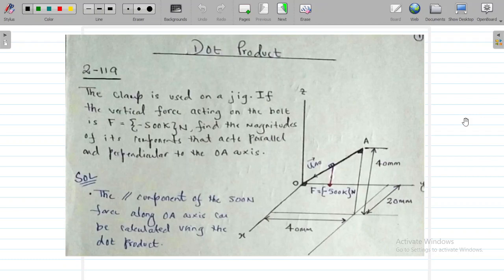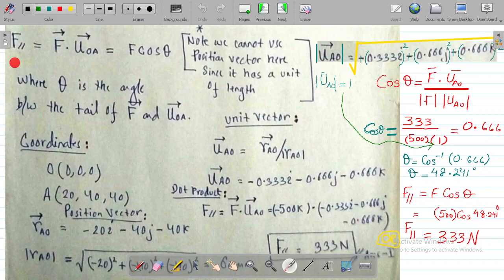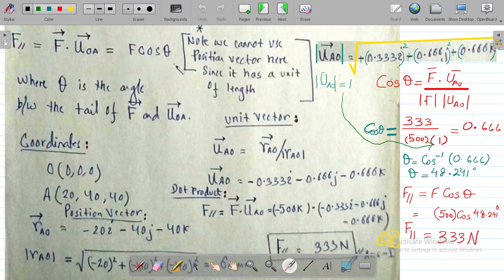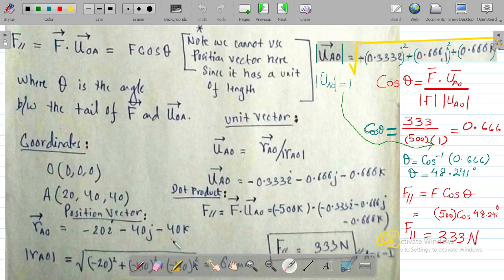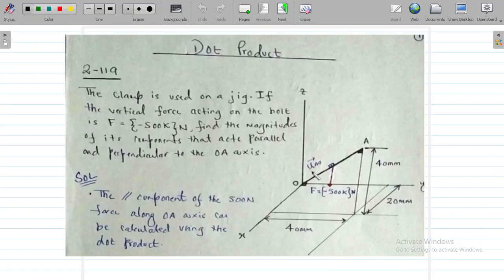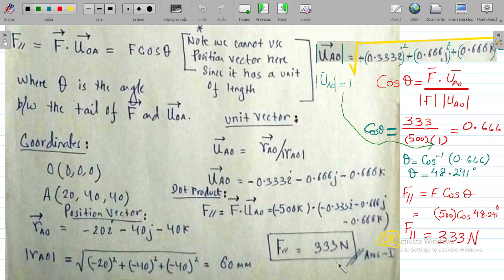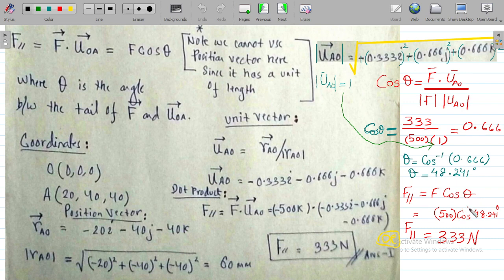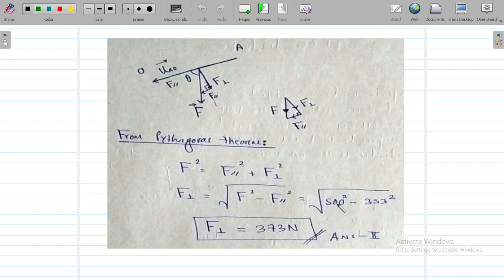Finding the Projection of a force using Dot Product or Scalar Product.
In this video we find the Projection of a force F along a unique OA axis, which is the parallel component and then also find the perpendicular component to the OA axis.

My Special Thanks to Dr. Murtuza for providing his meticulous and well formulated notes, that will assist students all over the world in learning Engineering Statics.